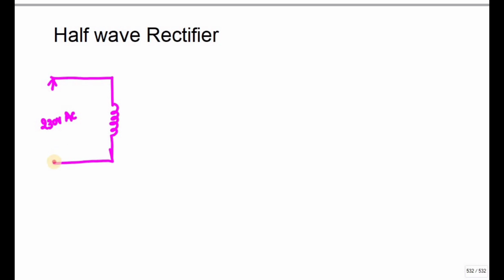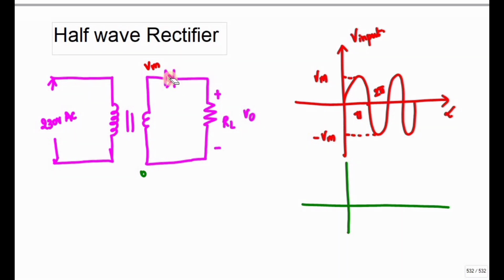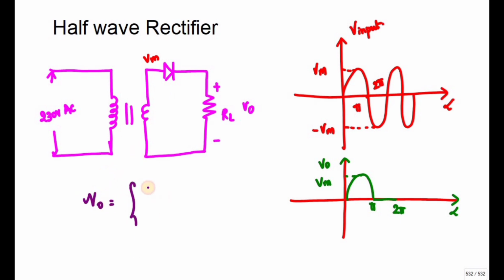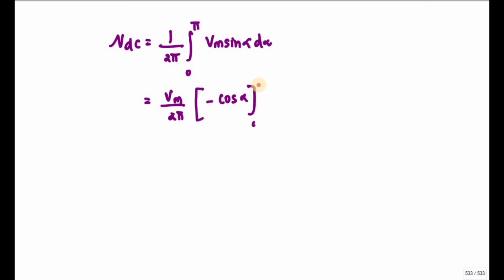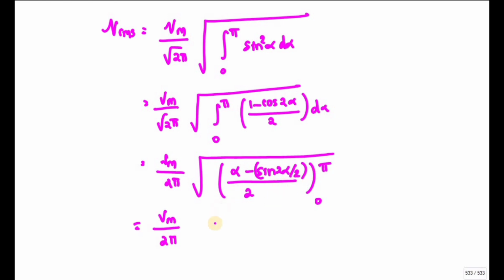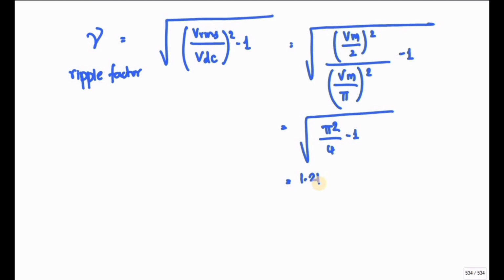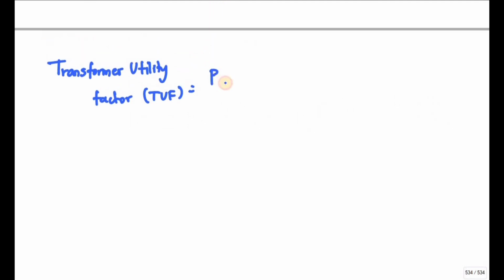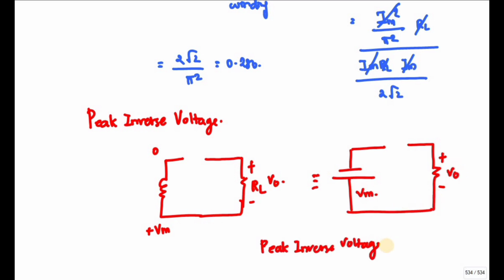Introduction to Half wave rectifier